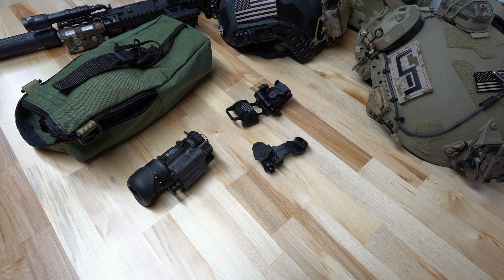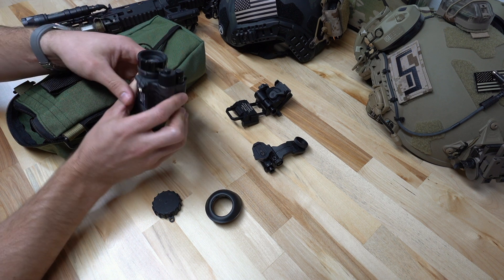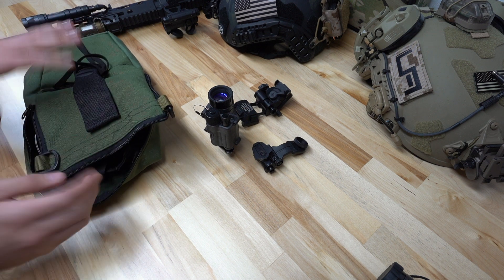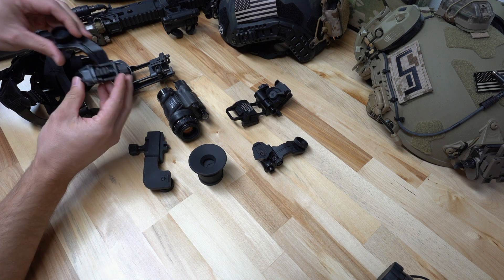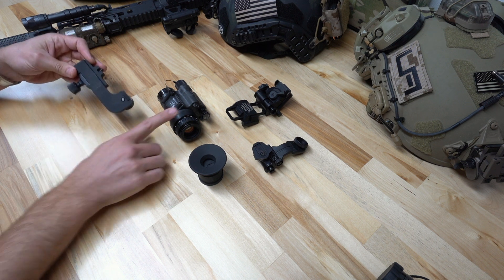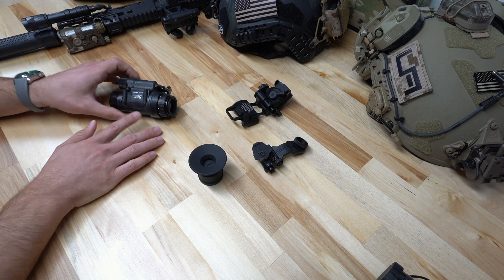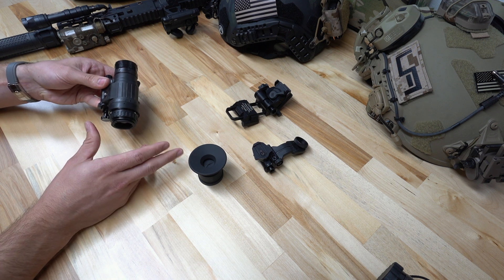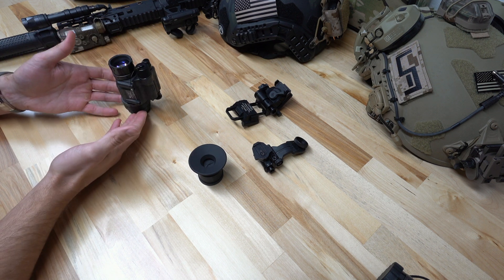L3Harris M914A PVS-14 Overview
The L3Harris AN/PVS-14 (M914A) is a factory built PVS-14 L3Harris.  These units are built with L3 Unfilmed 2376min FOM white phosphor image intensifier tubes and come with a factory warranty.

In this video we do an overview of the L3 M914a and the kit that ships with the unit.